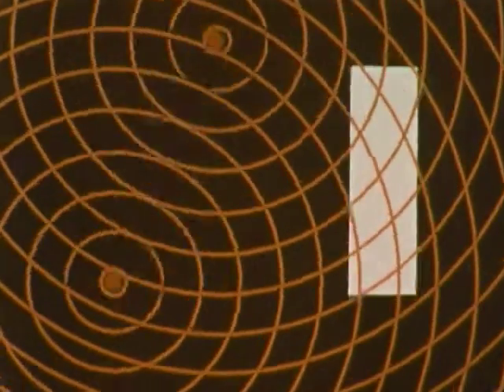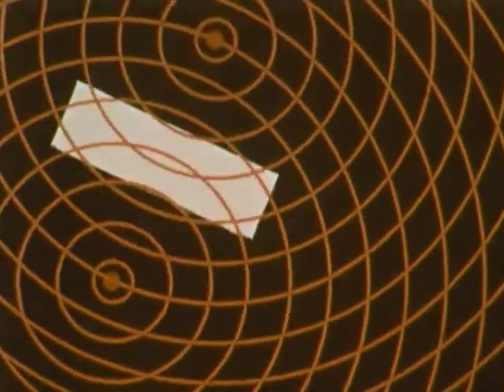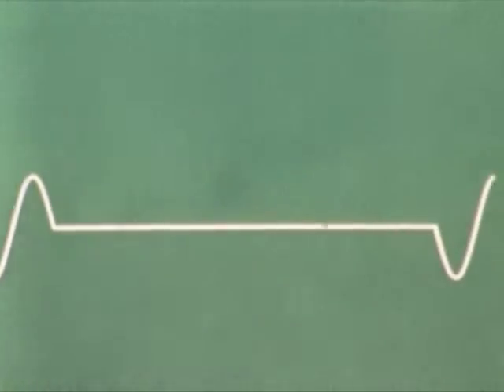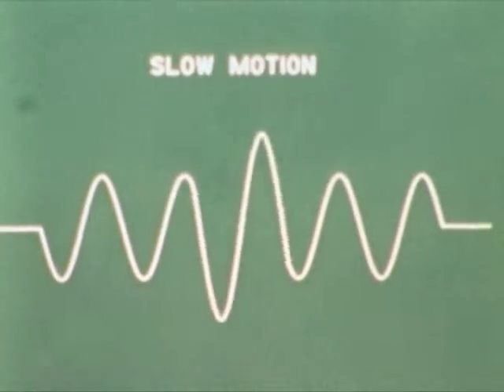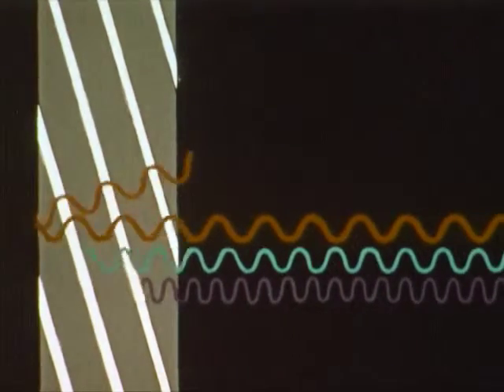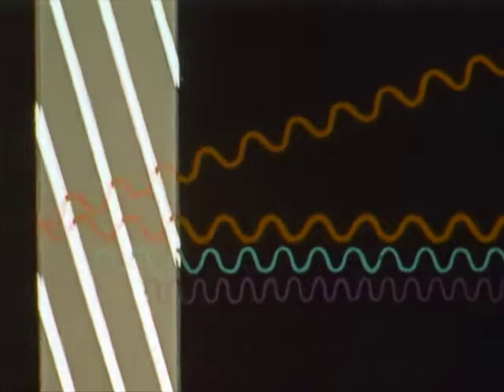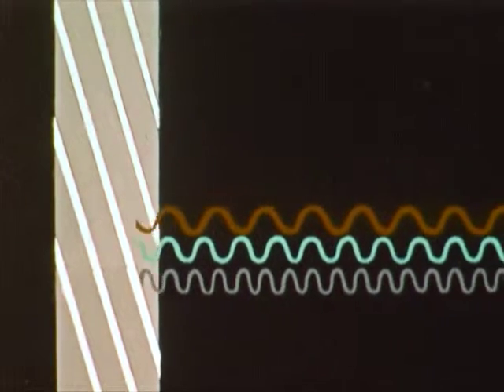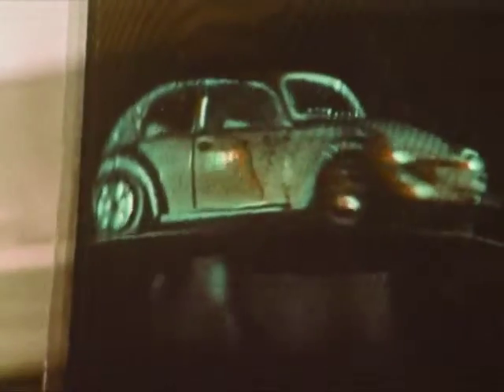Introduction To Holography 1972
This film examines the process of holography, types of holograms, and the uses of the hologram for artistic and scientific purposes, as demonstrated by Tung H. Jeong, PhD, Lake Forest College.

Director: Thomas G. Smith
Producer: Thomas G. Smith
Production Company: Encyclopedia Britannica